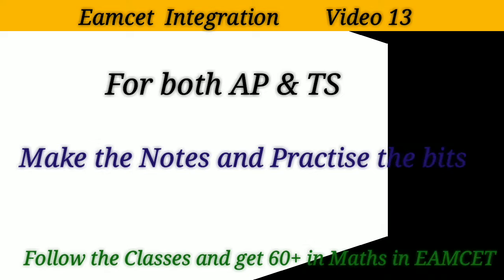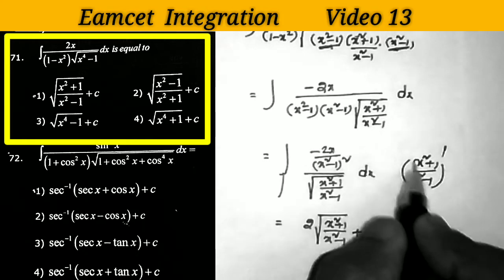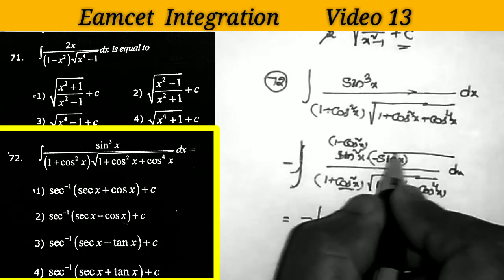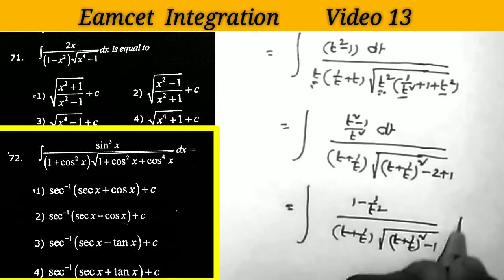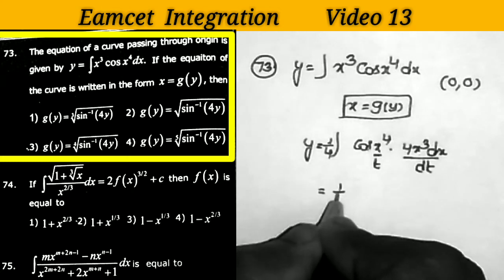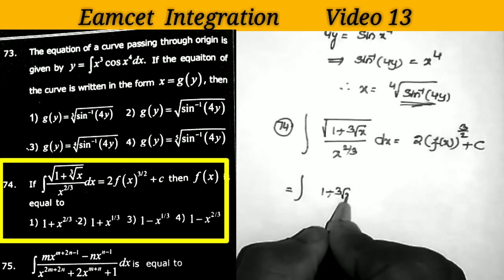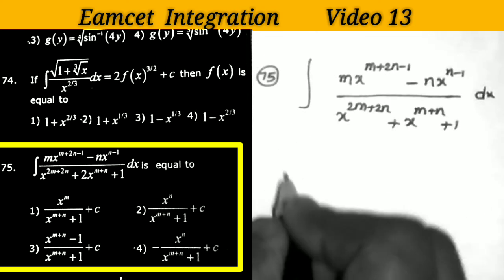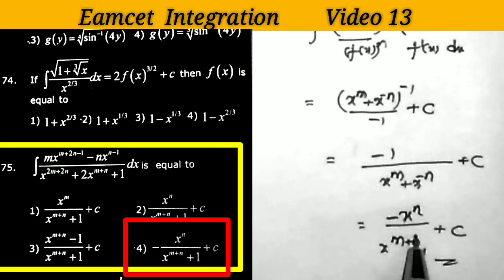Eamcet Coaching Classes || Eamcet 2021 preparation || Eamcet Integration